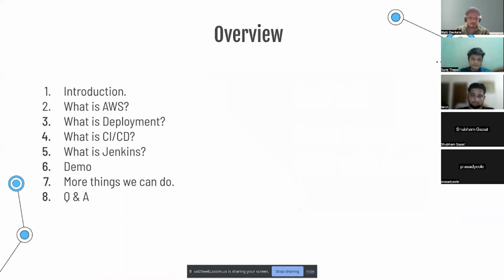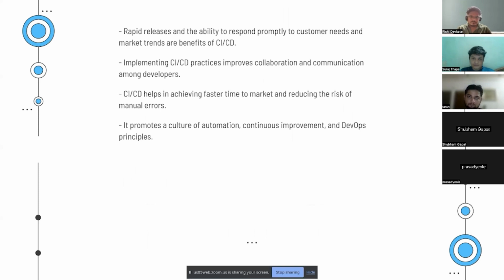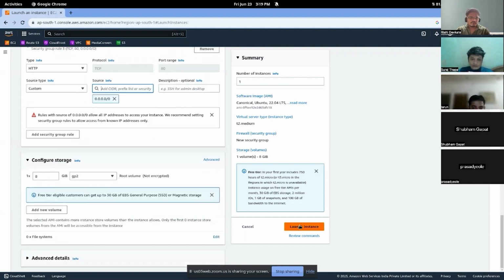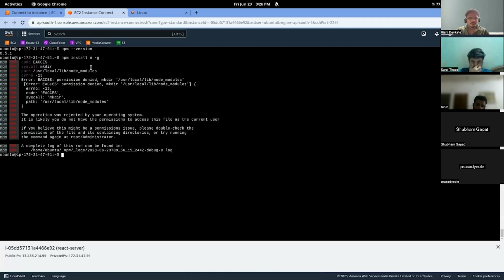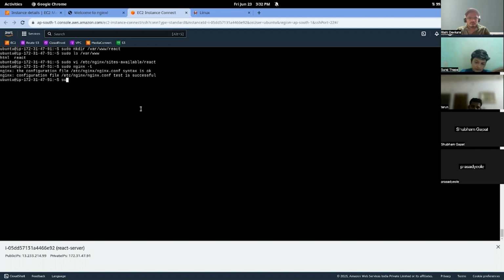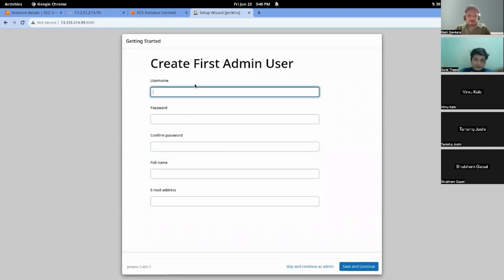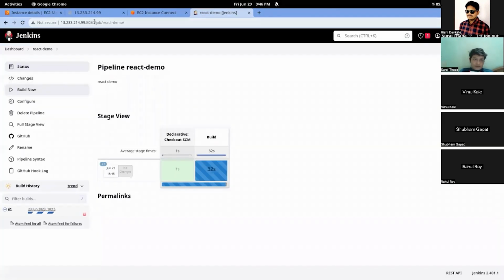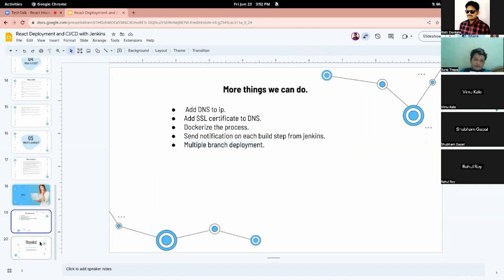React Deployment and CI CD with Jenkins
In this informative tech talk, join us as we delve into the world of 'React Deployment and CI/CD with Jenkins.' We begin by exploring the fundamental concepts of AWS, Deployment, CI/CD, and Jenkins. Understand how these technologies work together to streamline the development and deployment process.

Witness how Jenkins, a powerful automation tool, helps automate build, test, and deployment workflows, making the development process smoother and more efficient.